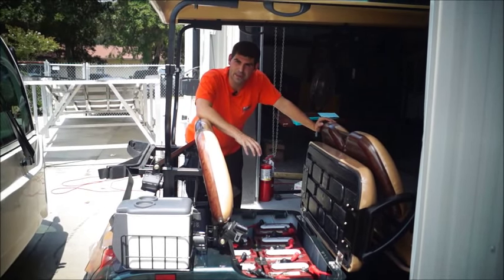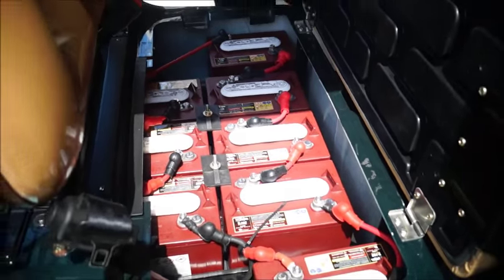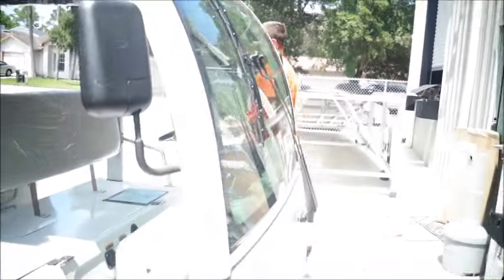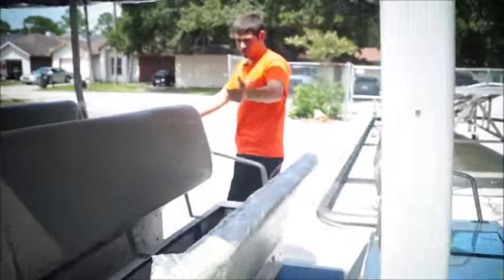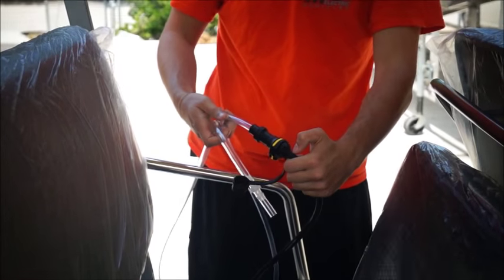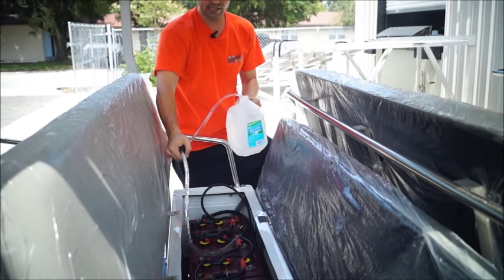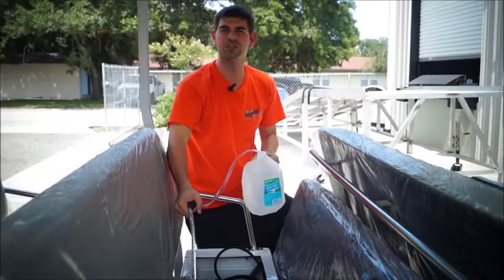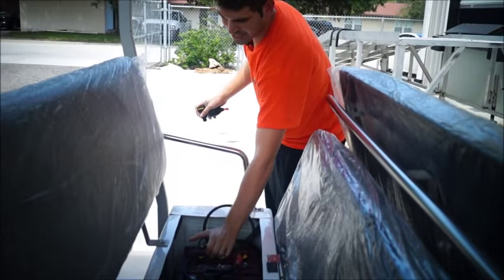Pro Fill Battery Watering System- Golf Cart Batteries From Moto Electric Vehicles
Brett Jackrel reviews the Pro Fill Battery Watering System that should be installed on every golf cart made. This accessory not only will help maintain the batteries to their full life,; it also makes the user's life that much easier. Fill up your batteries in 30 seconds and purchase this Pro Fill Battery Watering System from Moto Electric Vehicles